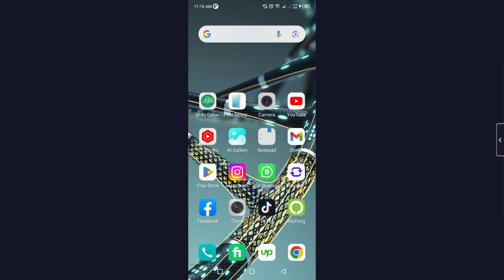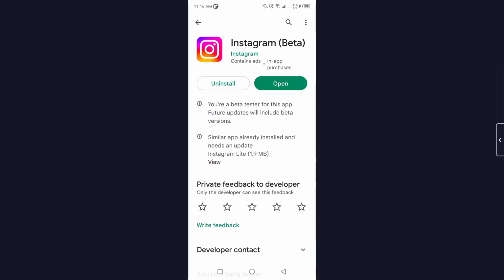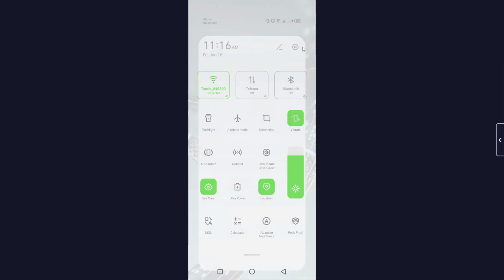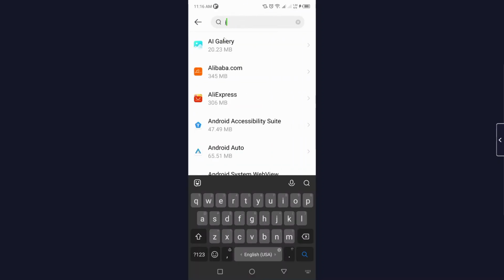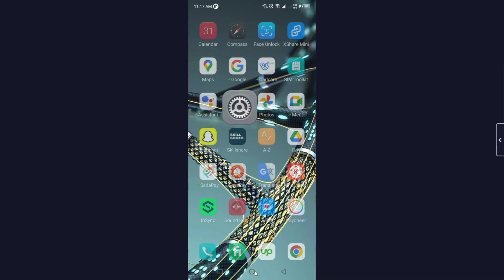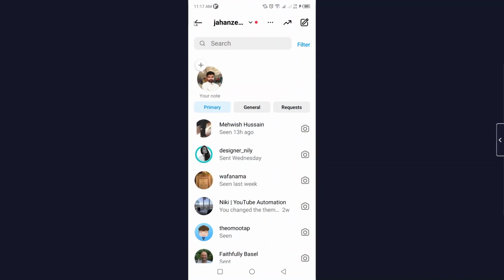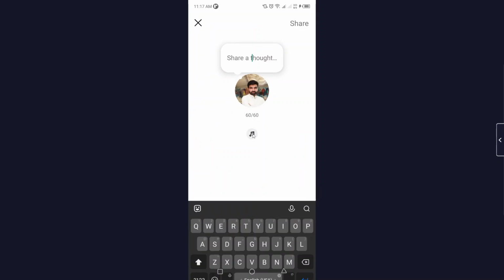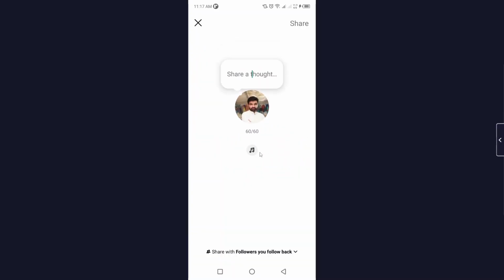Fix instagram notes music feature not showing | instagram notes music not working problem 2023